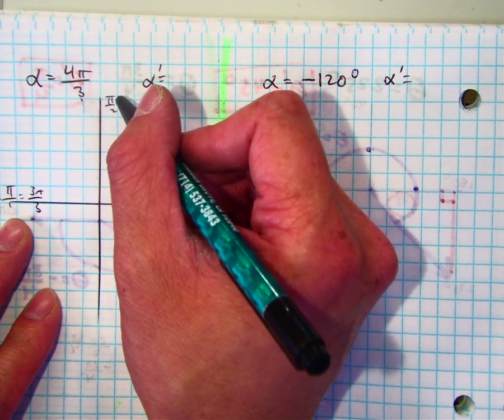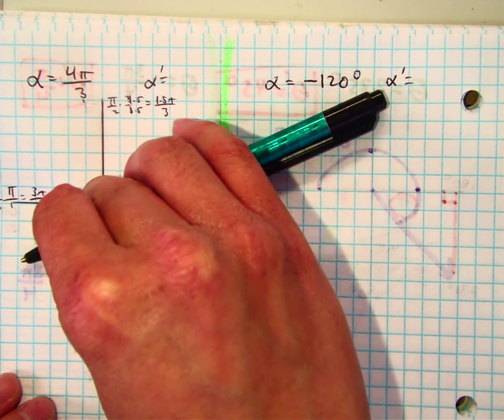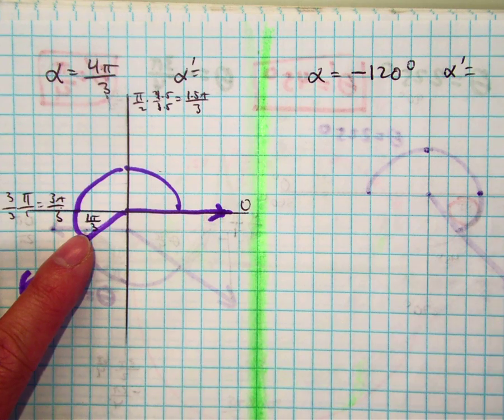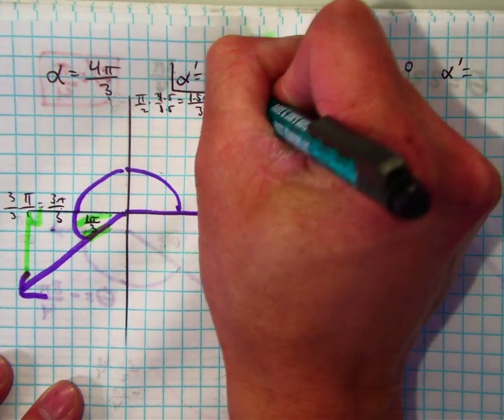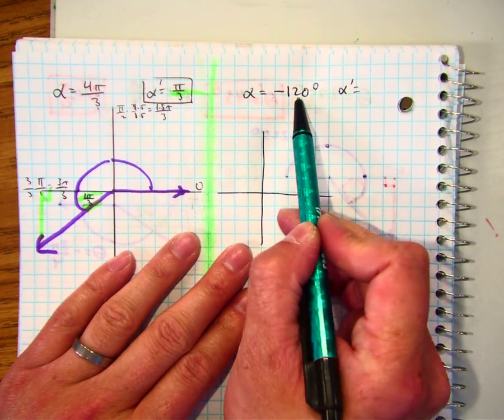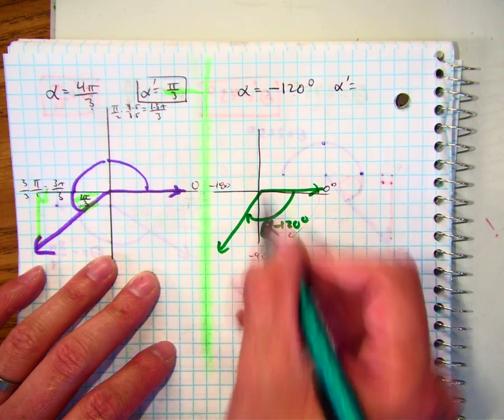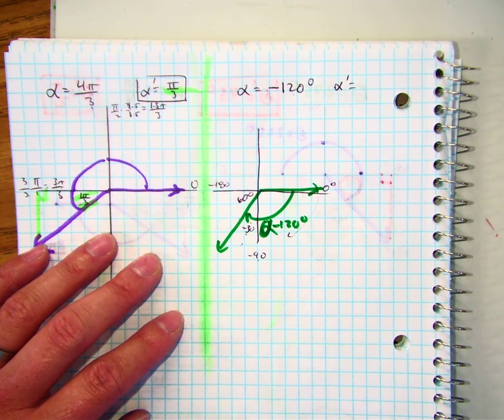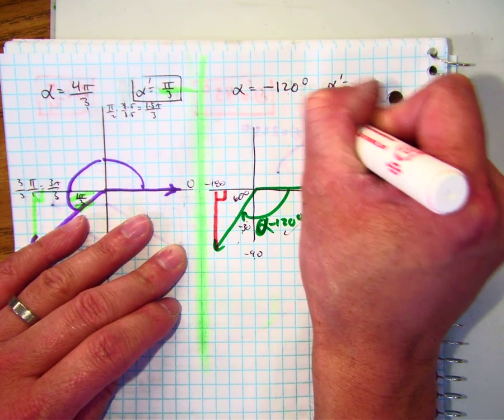reference angles example E